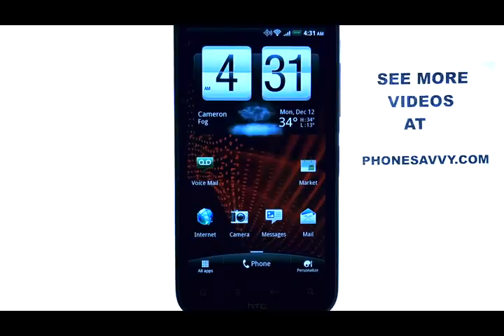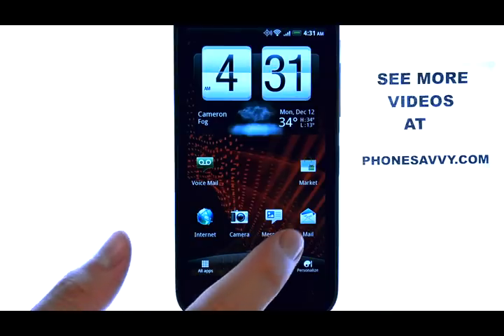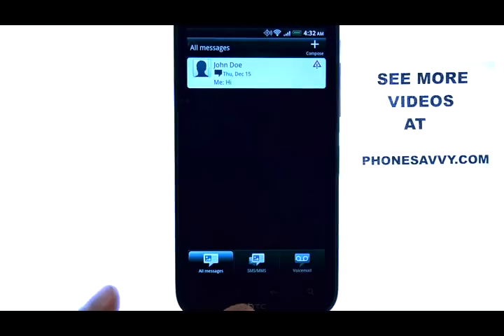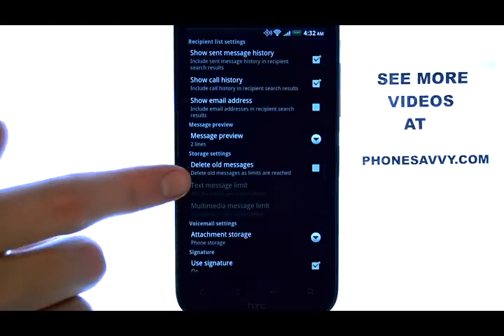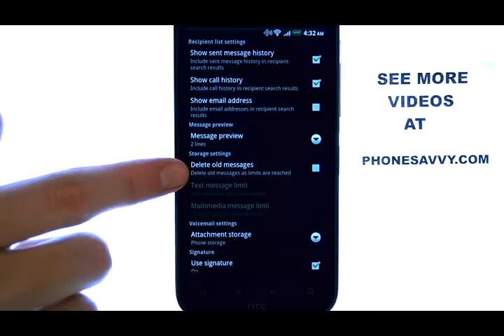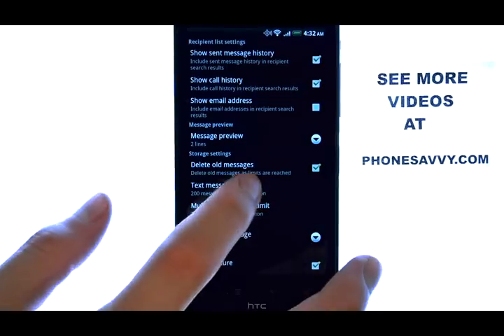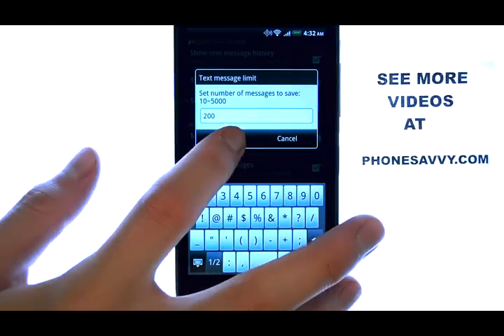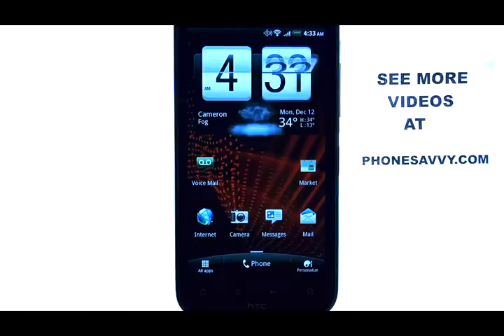How Do I Automatically Delete Old Text Messages On My HTC Rezound?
This video will show you how to set the HTC Rezound to automatically delete old text messages.